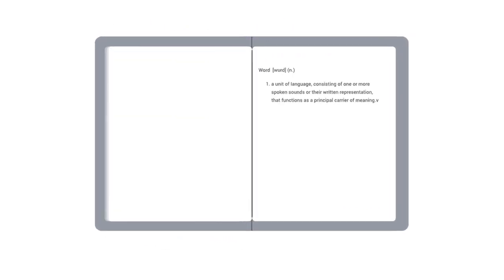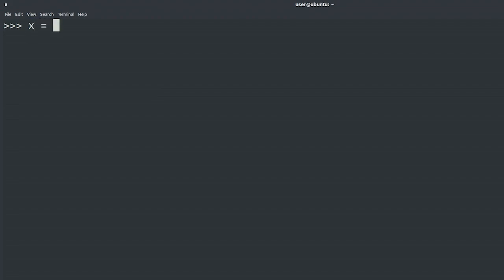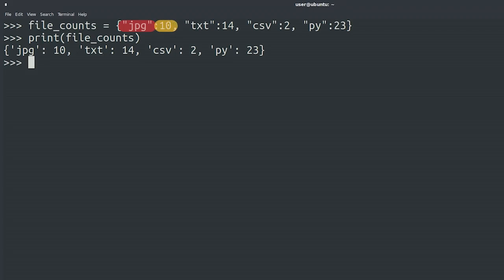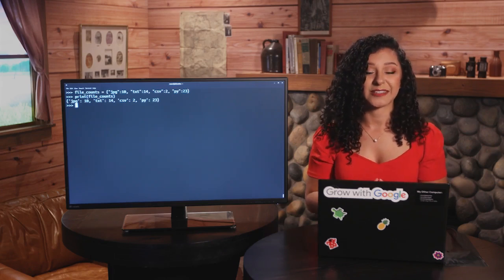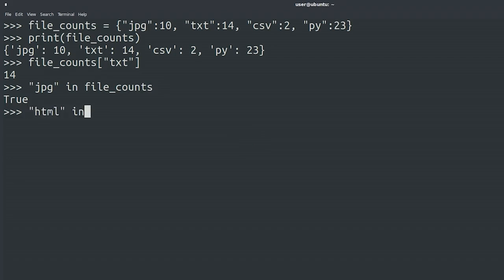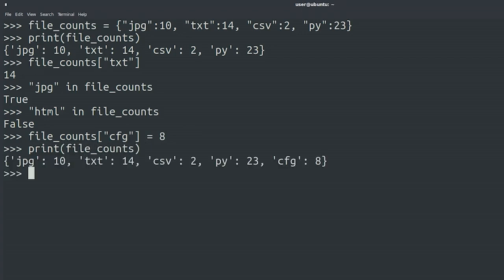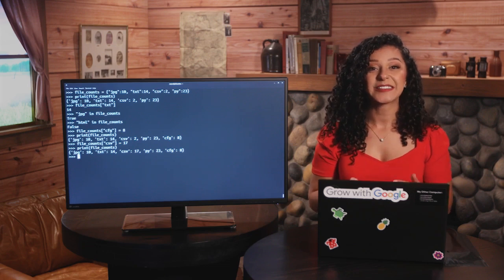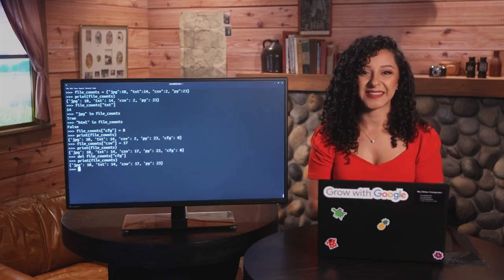04.03.02 What is a Dictionary